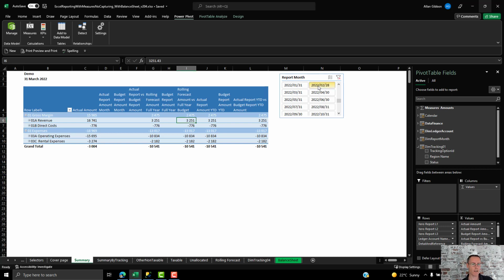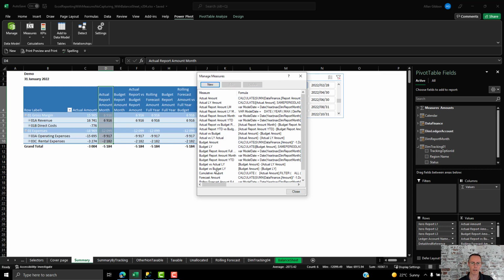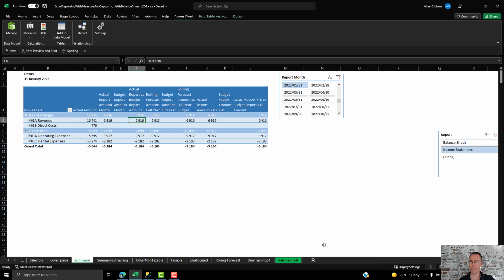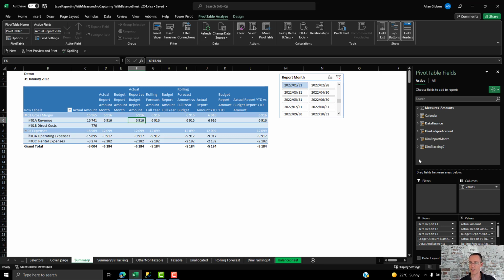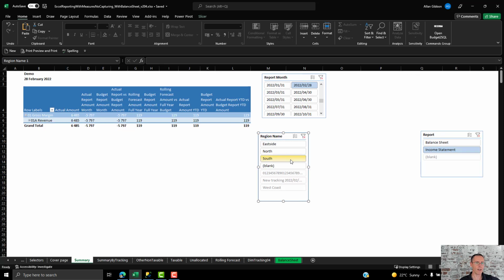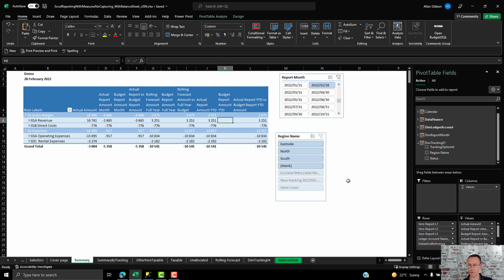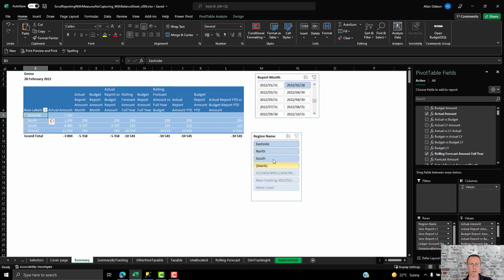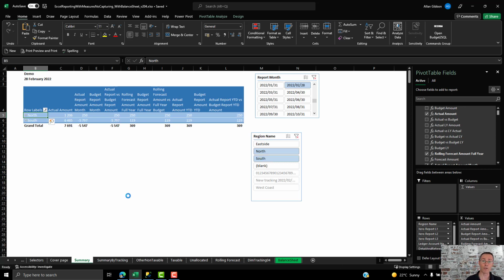Using slicers on Pivot reports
The slicers work on Pivot Tables (Power Pivot/ Data Model and Power BI as data source) and Excel Tables